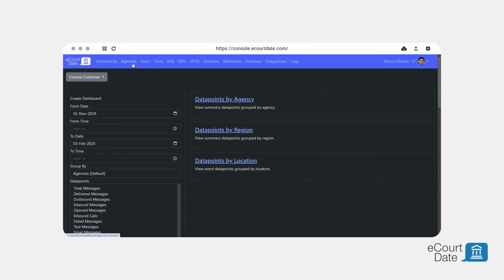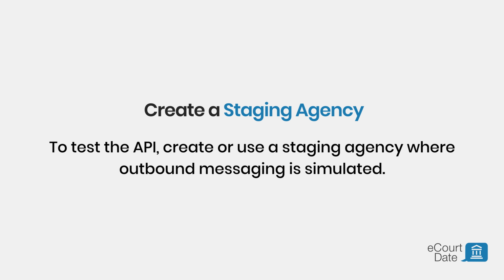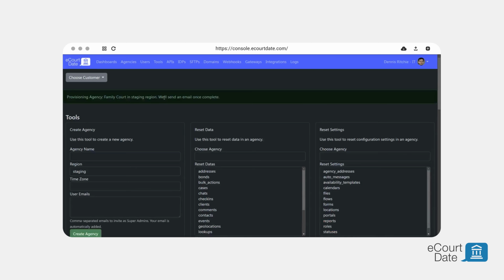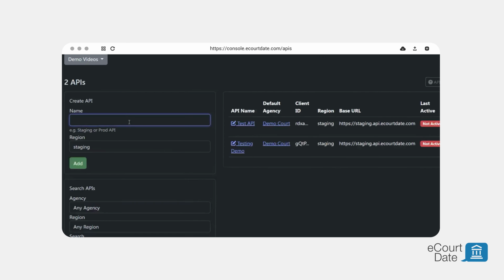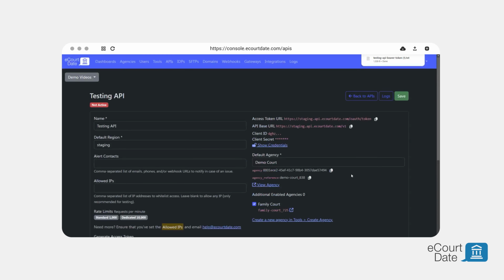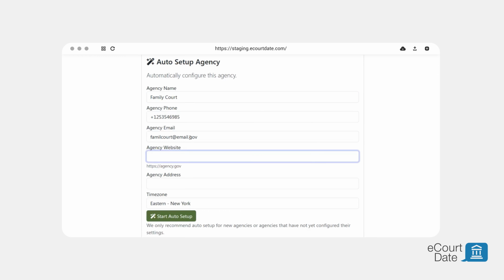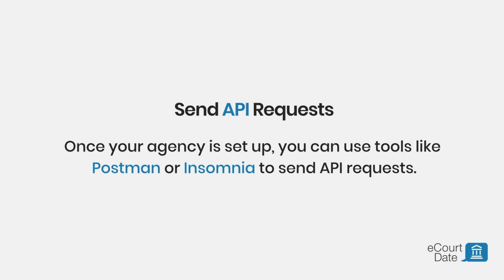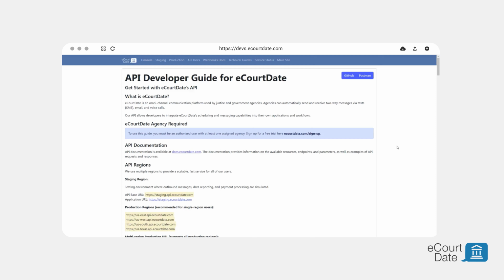Getting Started with the eCourtDate API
In this tutorial, you'll learn how to set up and test API integrations using the eCourtDate API. Follow along as we walk you through creating a staging agency, setting up an API client, configuring your agency, and sending API requests.